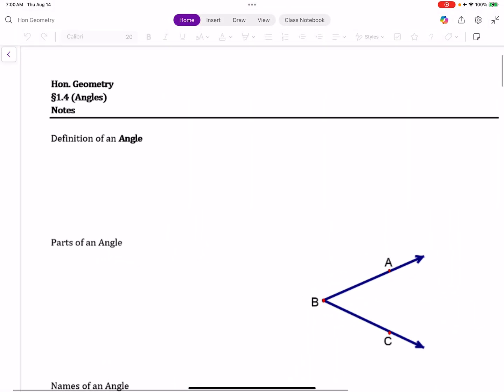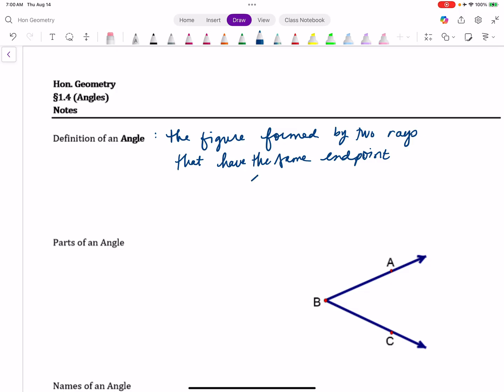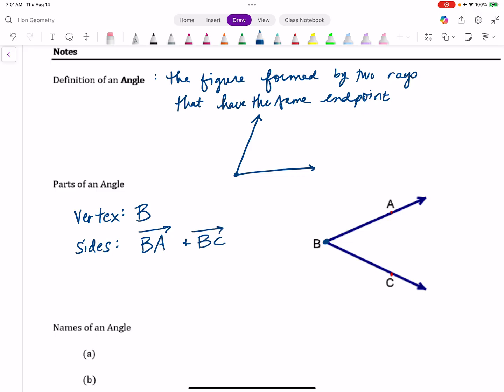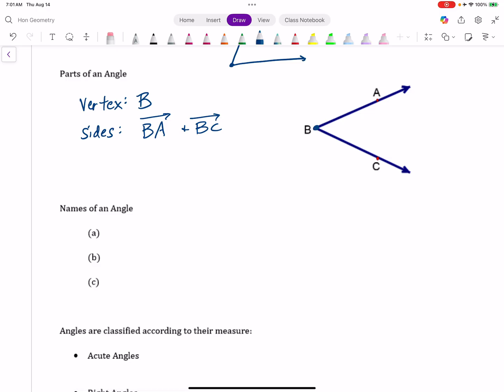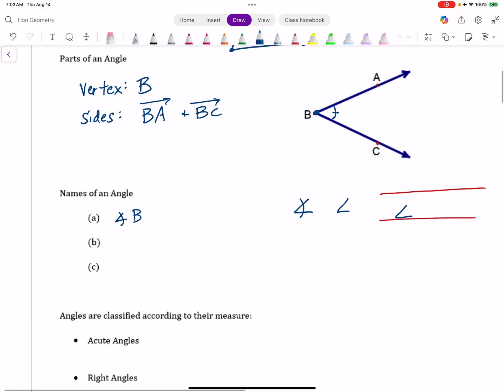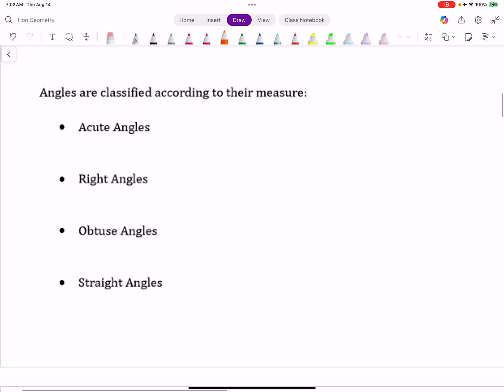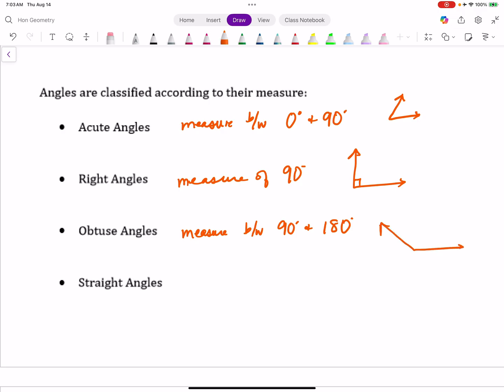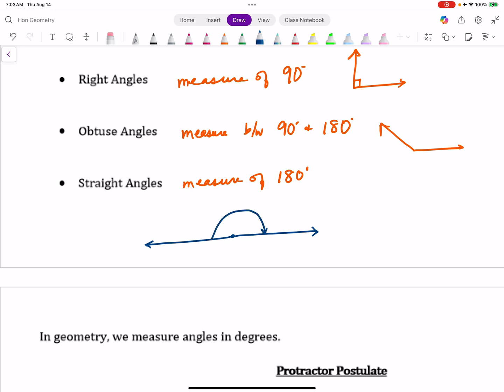Hon Geo 1.4 Notes (1 of 4)